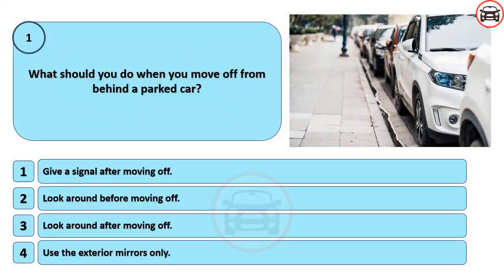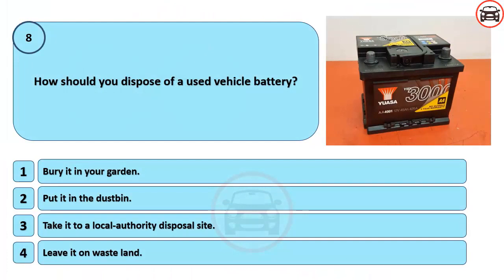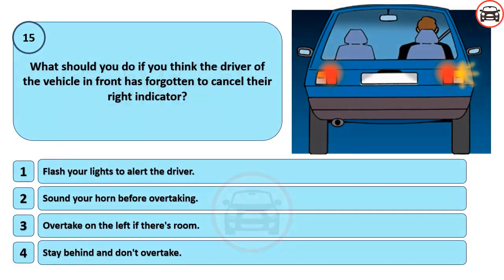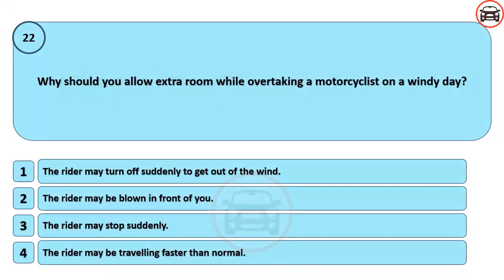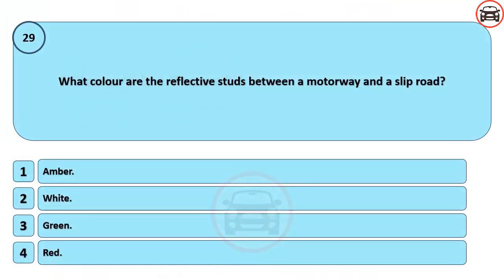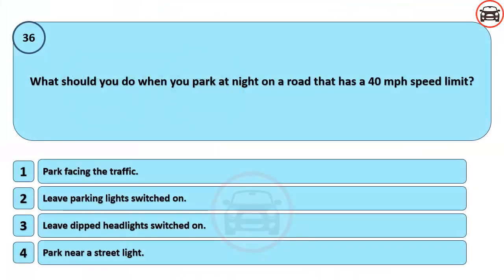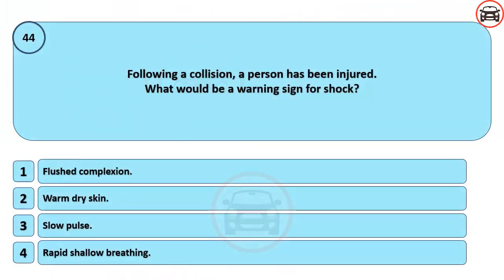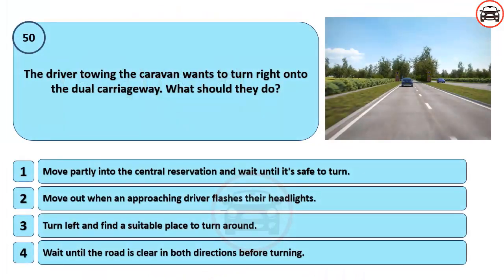driving theory test 2021 uk - Theory Test DVSA 50 questions and answers #8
Take these free theory test practice questions and ace your official DVSA driving test. Same types of multiple-choice questions you'll see on the official exam.